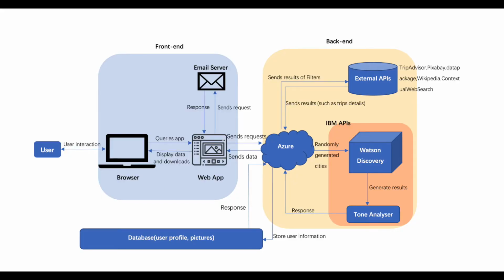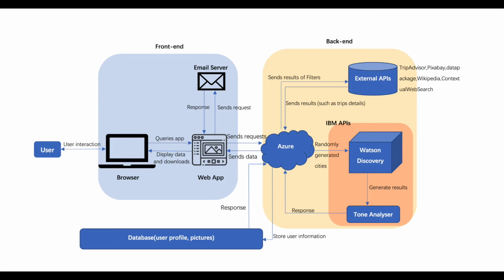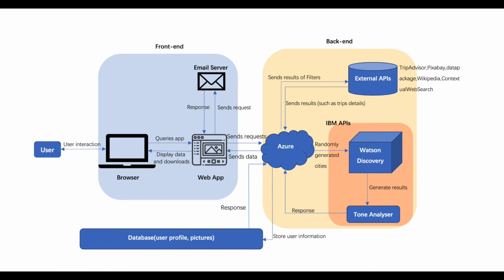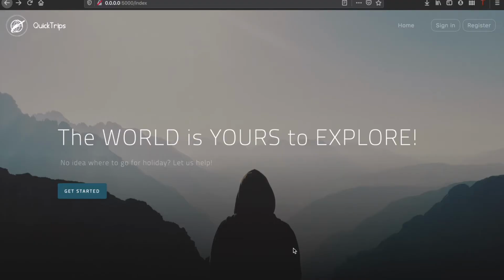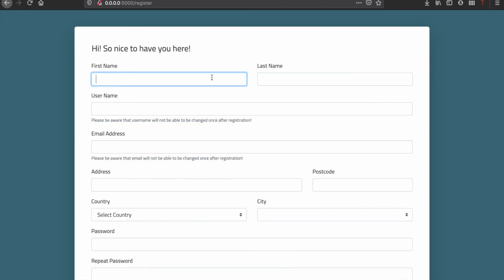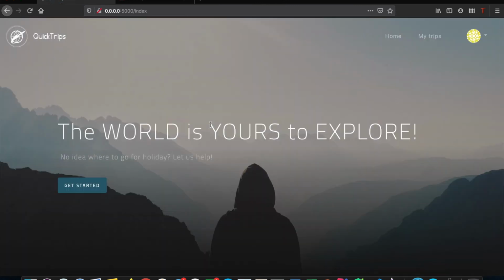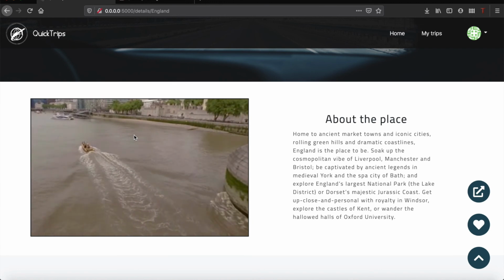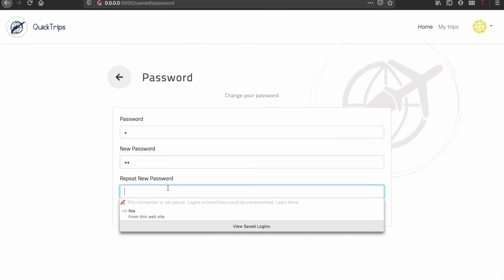UCL-IXN students + IBM: Intelligent Excursions